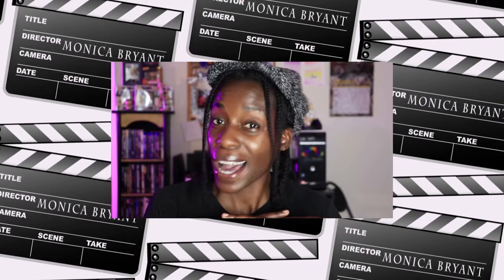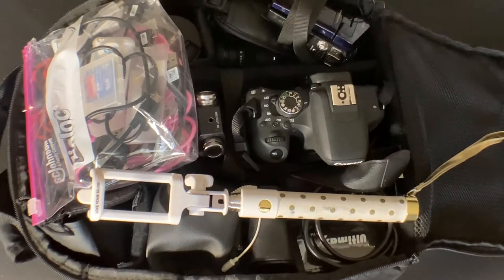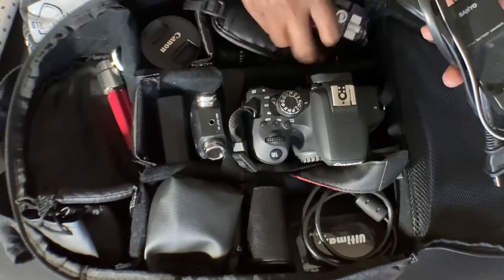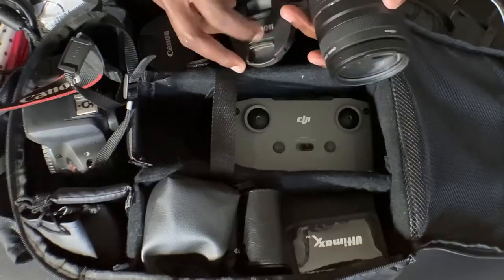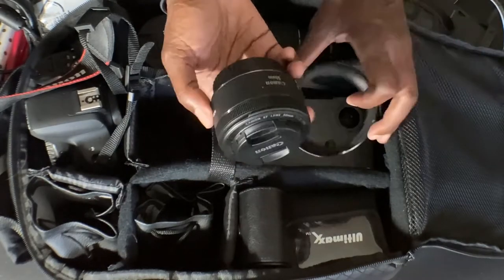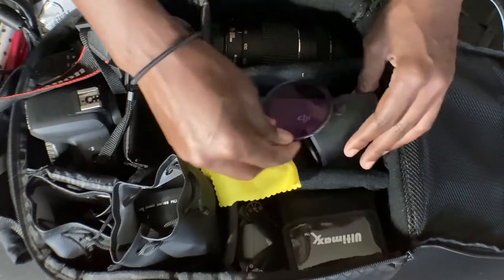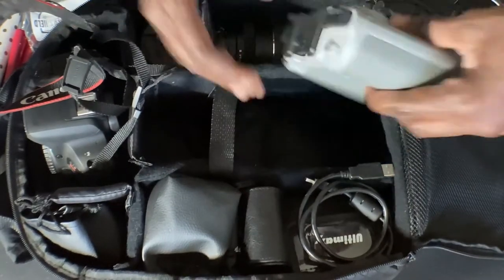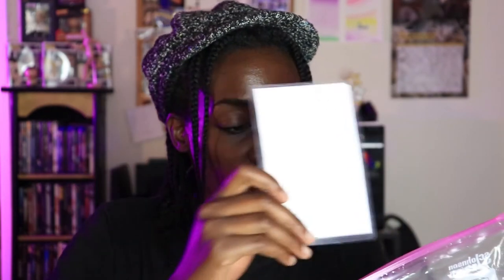What's In My Camera Bag 2021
Hey Everyone!

I keep seeing these, "What's in my camera bag," videos and I wanted to share the tools I use to create content with. I don't have the fanciest equipment, and that's okay!

Camera: Canon EOS Rebel T7i
Drone: DJI Mavic Mini 2
Lenses: (18-55mm) & 50mm
Sound: Tascam DR-05 & Rode Microphone
Editor: Adobe Premiere 2020, Adobe After Effects